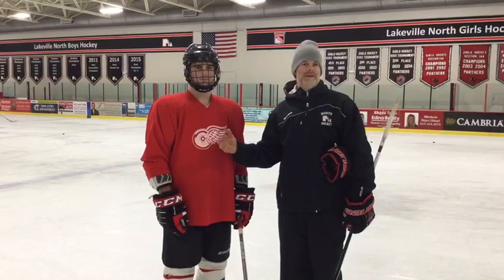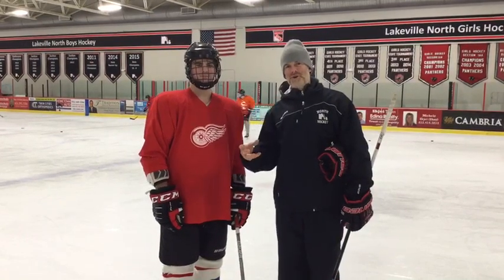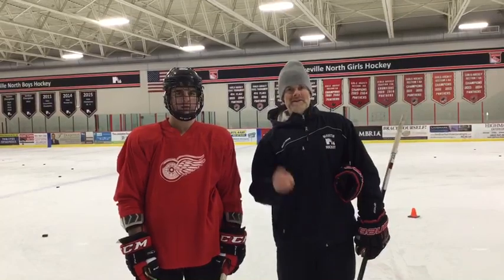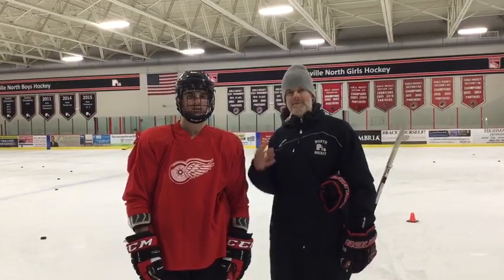Coaches Corner - Trent Eigner (11-24-2017)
Coaches Corner features Lakeville North head coach Trent Eigner and senior captain Garrett Daly (a recent commit to Bowling Green).